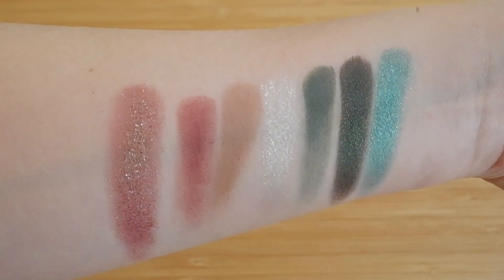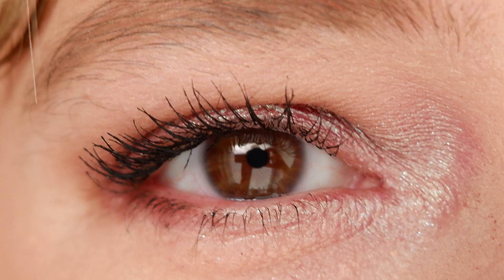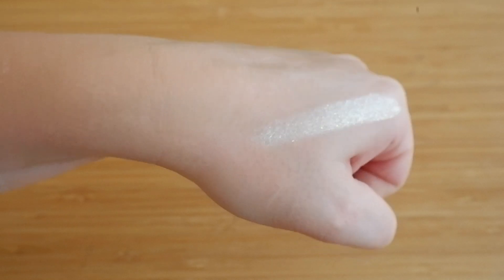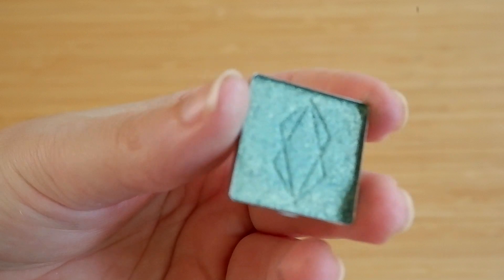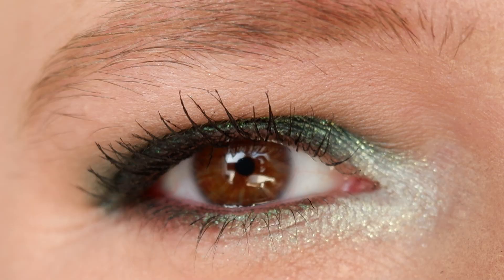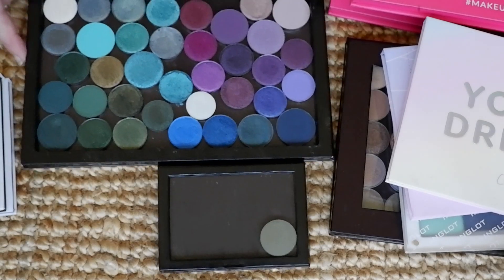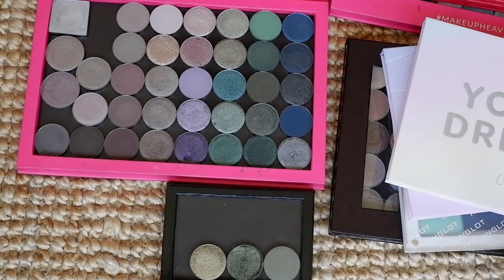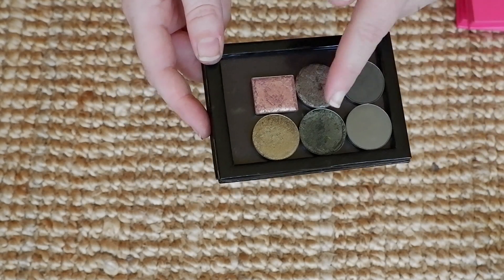PLAYING WITH SINGLES // September custom eyeshadow palette incl. swatches & looks + selecting new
in which I show you how I used and loved my picks for August and build a new eyeshadow palette using my singles for September.

00:00 Intro
01:00 August singles palette
08:14 Selecting my September palette

Eyes - Custom singles palette
Foundation - Purito BB Cream
Concealer - Clio Kill Cover
Blush - Apieu Juicy Pang Guava
Highlight - Clio Prism
Bronzer - EM Cosmetics So Soft
Lipstick - Natascha Denona Gloss I Need a Rose

Sydney Grace Comforting Lights
Lethal Cosmetics Imago
MAC Cosmetics Wedge
Looxi Beauty Starboy
Lethal Cosmetics Lucid
Sydney Grace Siren Call
Sydney Grace Starfish